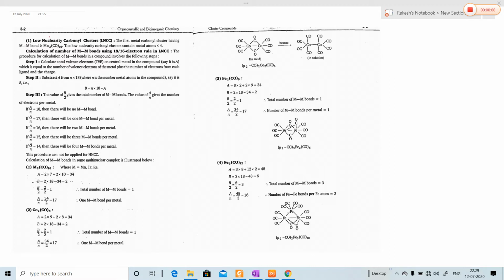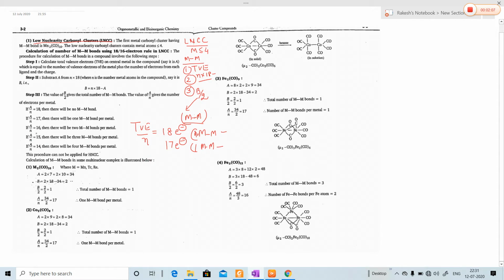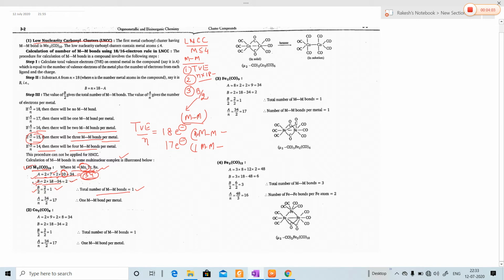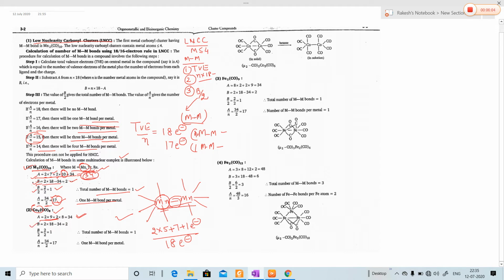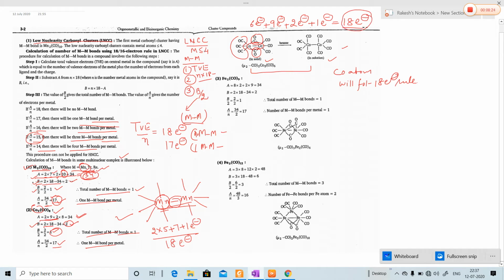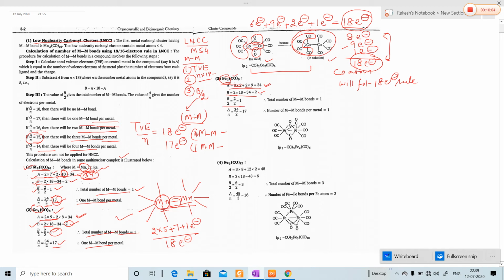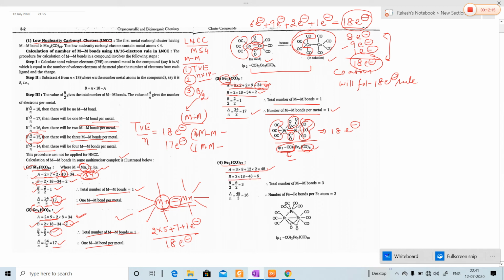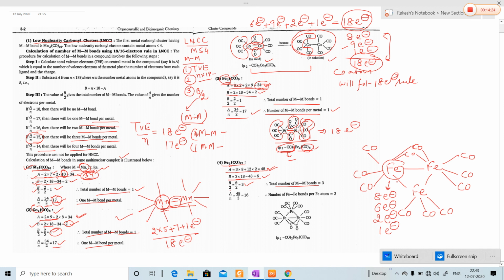Metal - Metal bonds in Low Nuclearity Carbonyl Cluster (LNCC)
Low Nuclearity Carbonyl Clusters